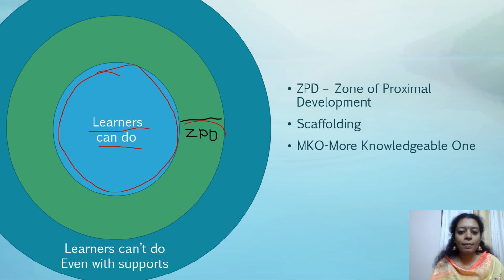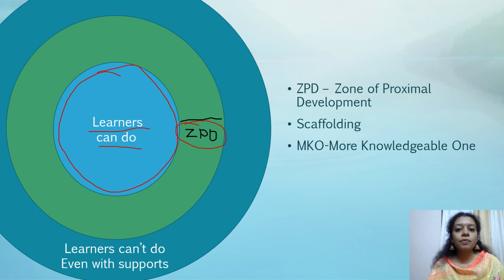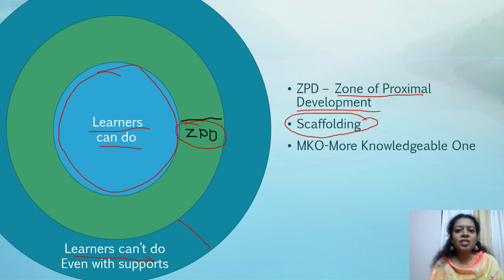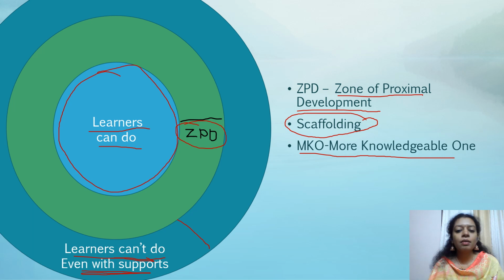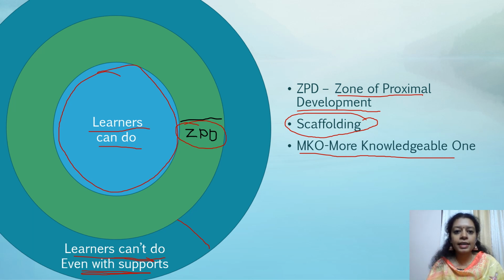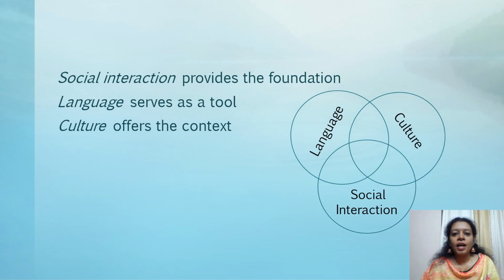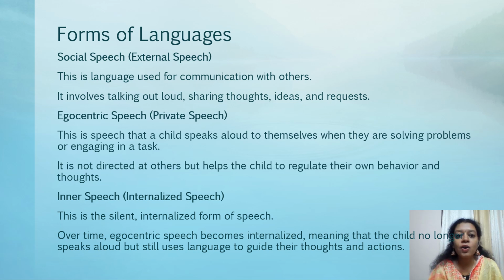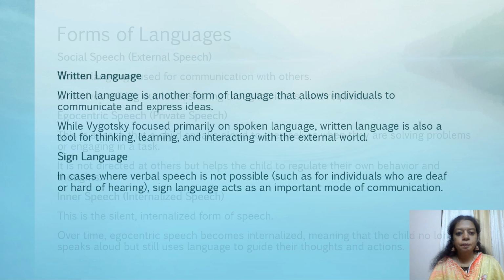Vygotsky’s sociocultural theory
Vygotsky’s sociocultural theory -zone of proximal development, scaffolding, more knowledgeable one, forms of languages